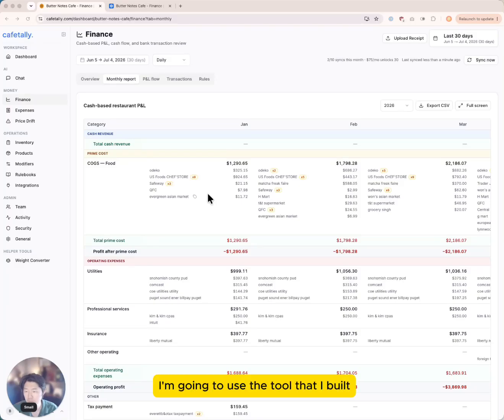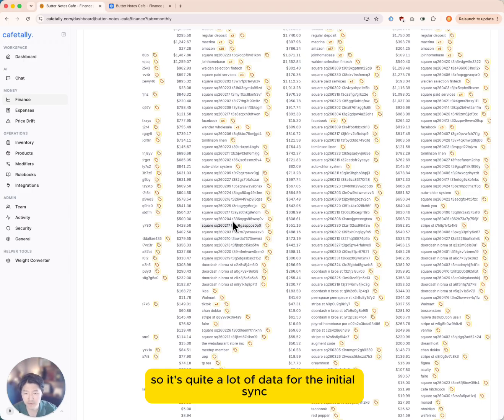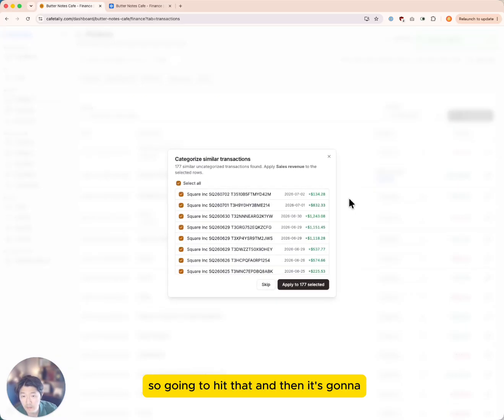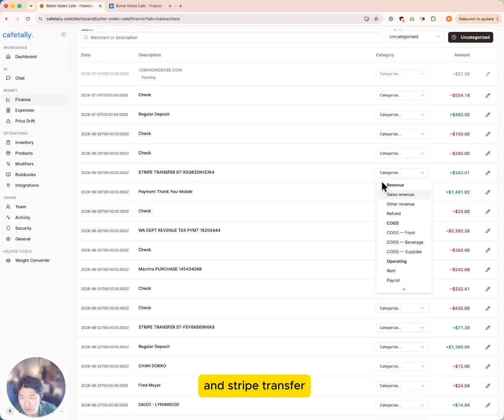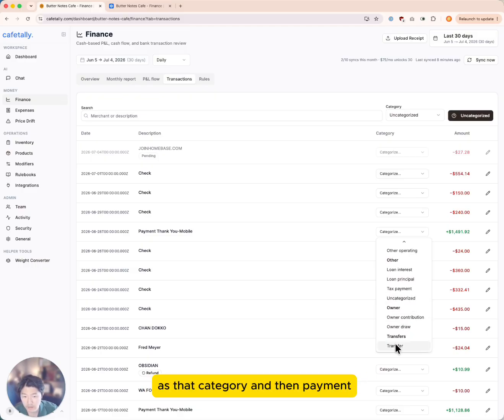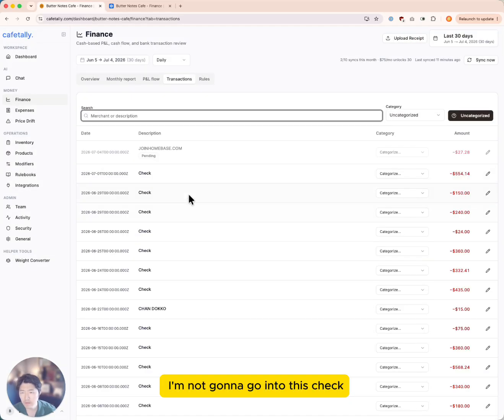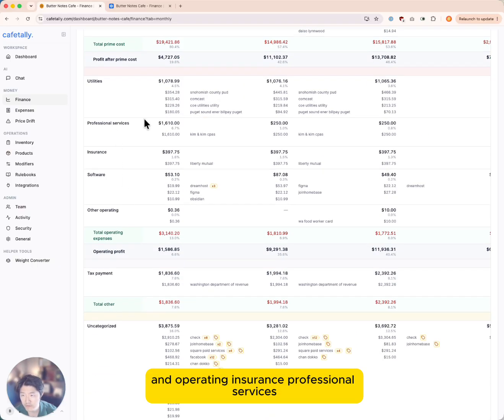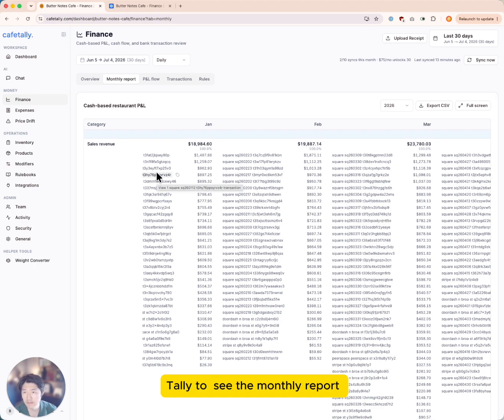Categorizing Transactions for my own Cafe Using CafeTally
I built CafeTally to help me manage the café I actually operate.

In this quick demo, I’m categorizing real bank transactions, setting auto-apply rules, and turning messy Plaid imports into a cleaner monthly P&L.

Less spreadsheet cleanup. More visibility into sales, COGS, payroll, utilities, and operating expenses.